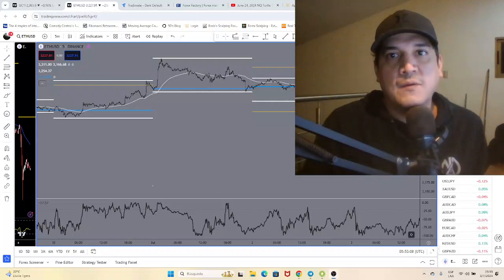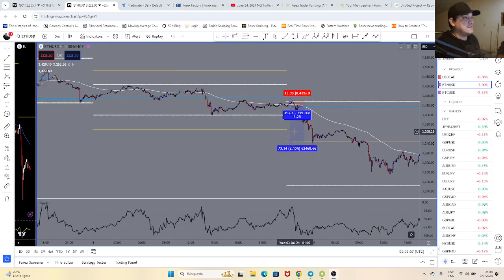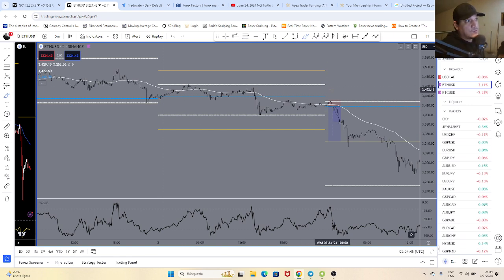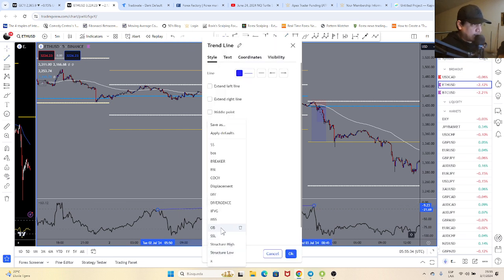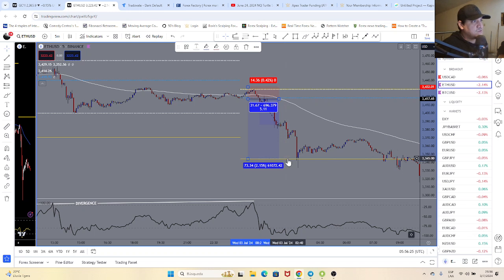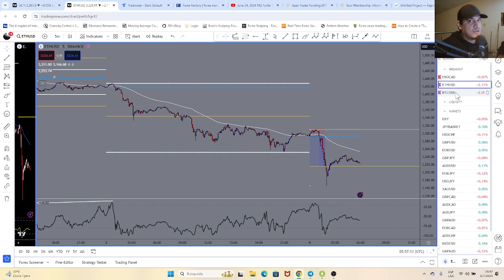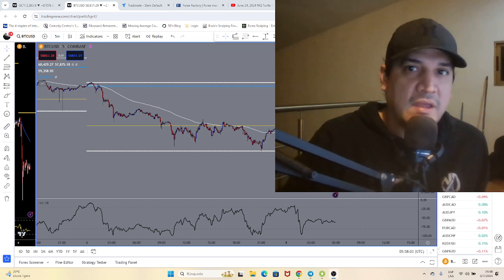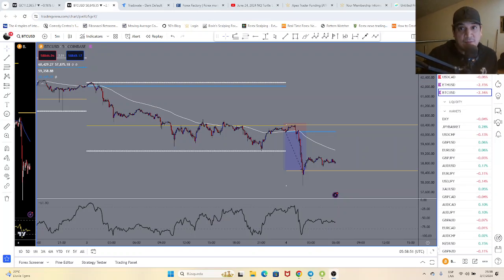Massive wins trading the F1 Strategy in the crypto markets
I developed the F1 Strategy solely for the purpose of profiting on catch up trades.

Watch this video where I explain how this strategy works and how you can apply it.